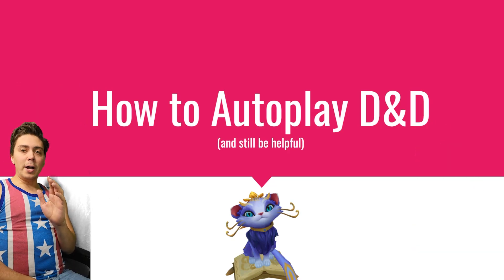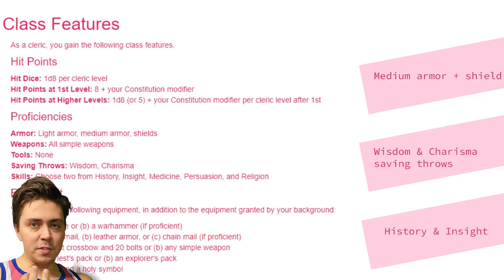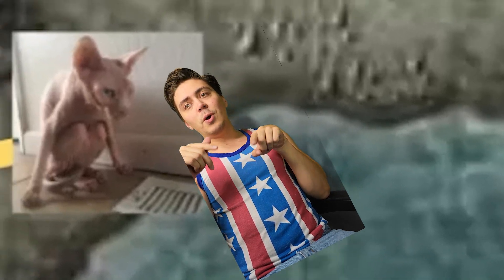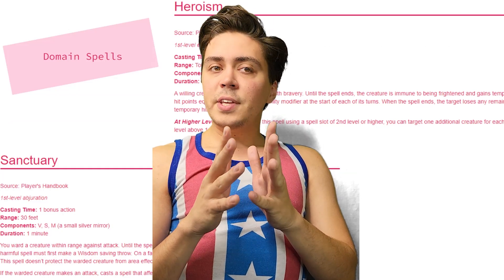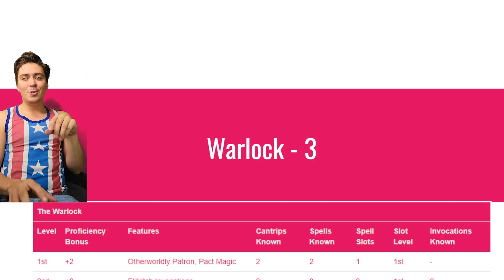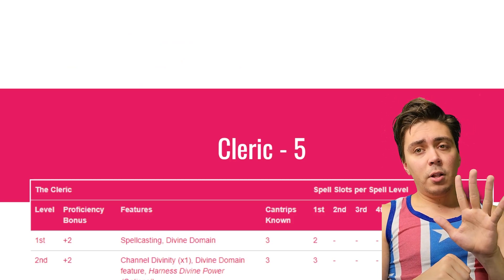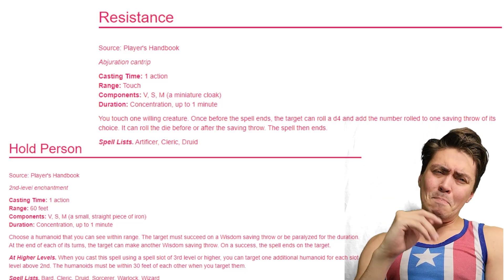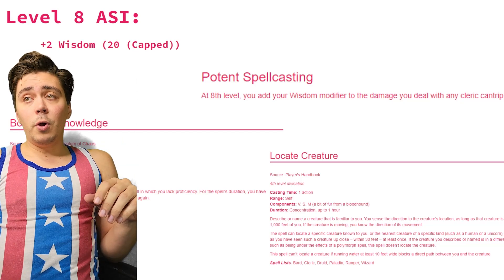How to AUTOPLAY DnD Combat! (AKA How to Play as Yuumi)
No homebrew, DM fiat, or weird tricks!
How to play the best support and utterly break the game!

How to play as a peace cleric, the most busted class available in DnD 5e!
No DM fiat nor homebrew necessary!
We'll take this build all the way up to level 20 where I will break down the various skills, classes, and spells you can take on the way up there!
Inspired by Yuumi from League of Legends (and her announced rework while working on this vid), this build hopes to be a spunky support that can provide powerful bonuses to your team while you hang outside of combat while being one of the best healers and support in the game! Great for pacifist games too!

0:00 Character Concept
1:51 Race, Feat, etc.
5:28 Level 1 (Cleric)
9:56 Cleric Subclass
13:49 Bless Stacking
14:47 Battlefield Tactics
15:48 Level 1 Spells
18:32 Level 2 (Warlock)
20:21 Warlock Subclass
25:31 Level 3 (Warlock)
26:51 Level 4 (Warlock)
29:40 Full Build + Tactics
32:42 Overview 1
34:03 Level 5 (Cleric)
35:42 Level 6 (Cleric)
37:18 Level 7 (Cleric)
38:41 Level 8 (Cleric)
40:02 Level 9 (Cleric)
41:46 Level 10 (Cleric)
42:38 Level 11 (Cleric)
44:24 Level 12 (Cleric)
46:18 Overview 2
48:52 Level 13 (Cleric)
49:56 Level 14 (Cleric)
50:19 Level 15 (Cleric)
52:04 Level 16 (Cleric)
52:28 Level 17 (Cleric)
53:07 Level 18 (Cleric)
53:51 Level 19 (Cleric)
54:34 Level 20 (Cleric)
55:50 Final Thoughts